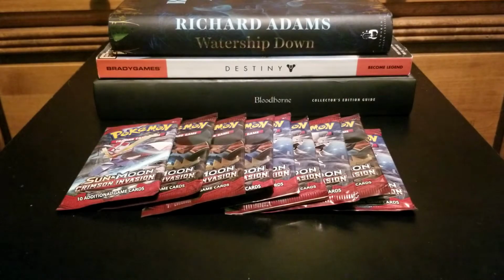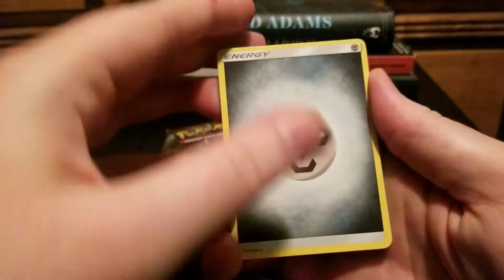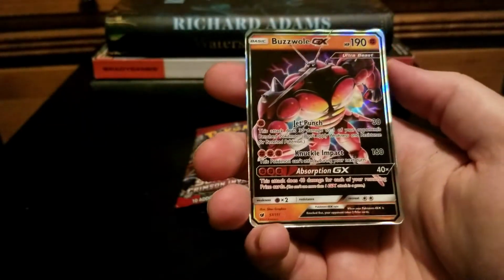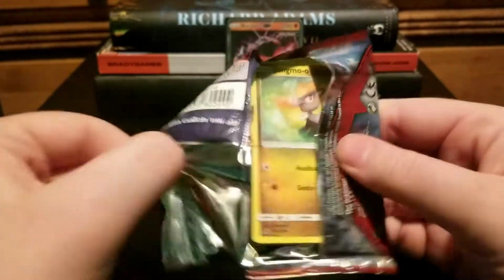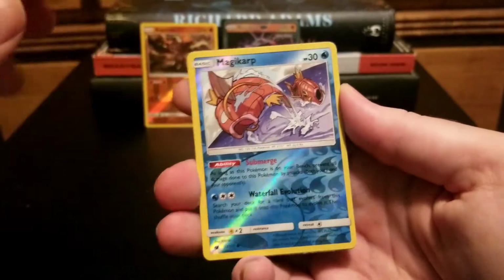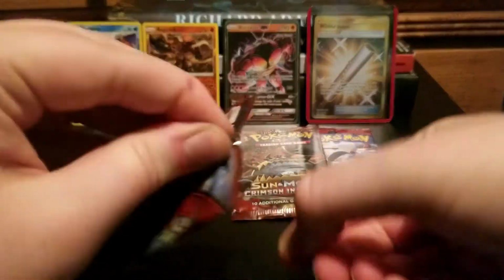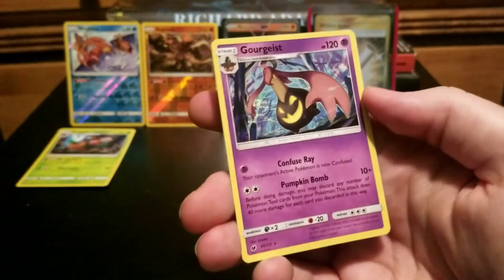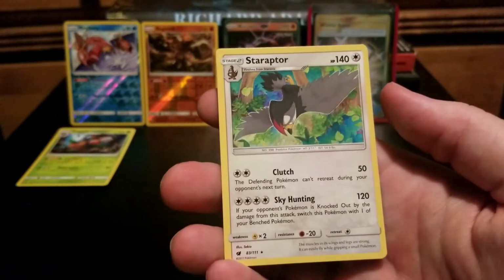1/4 Booster Box of Crimson Invasion! - Pokémon card pack opening!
Crimson Invasion is probably one of the lamest sets, but with how high prices for everything has been, I figured I'd pick some up for cheap!
If only I could get Hidden Fates or Shining Fates for the same price...